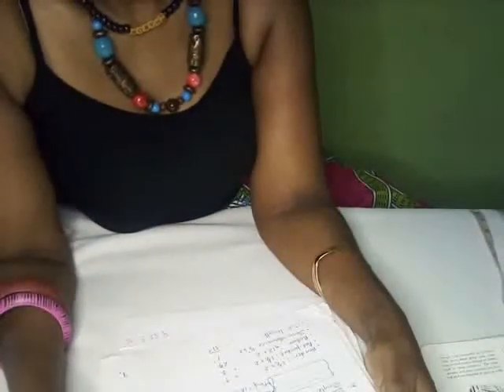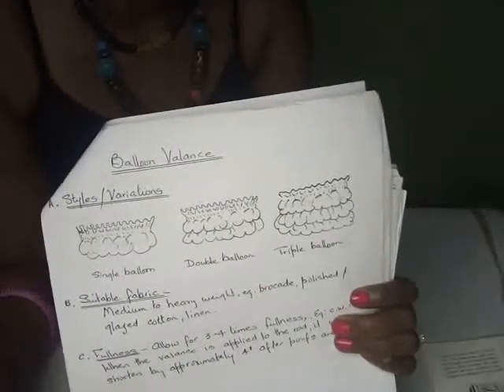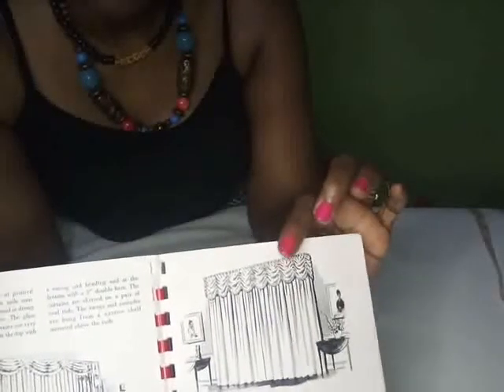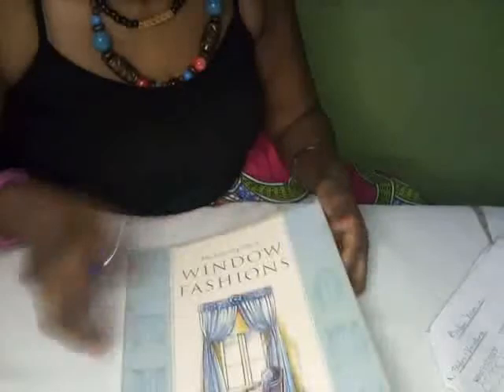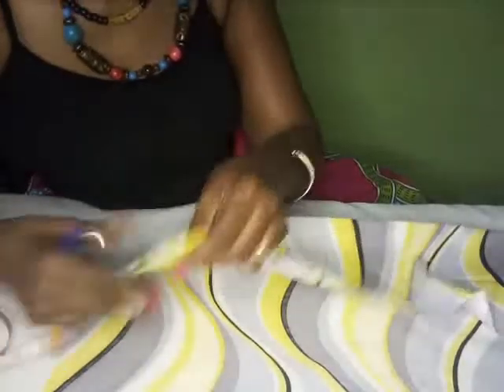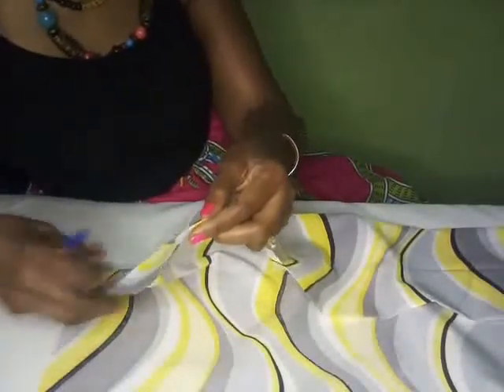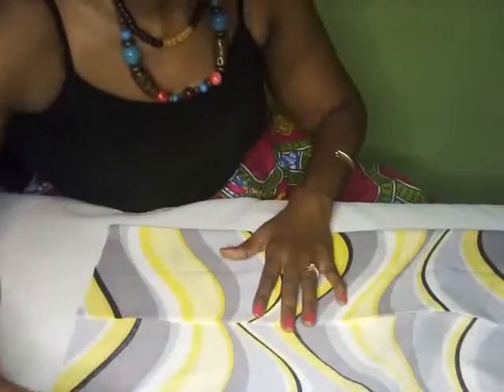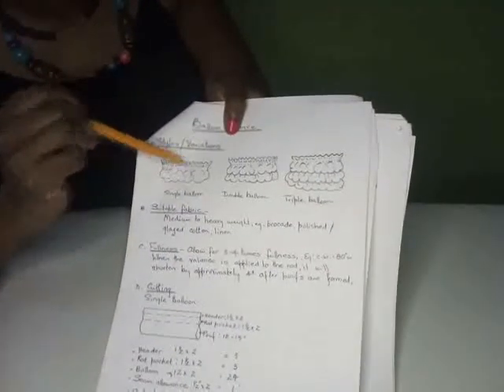Balloon valance/theory/subscriber asked me for this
I was delighted to do this video about balloon valance for one of my subscriber.I hope you all will be inspired to try this simple easy balloon valance.